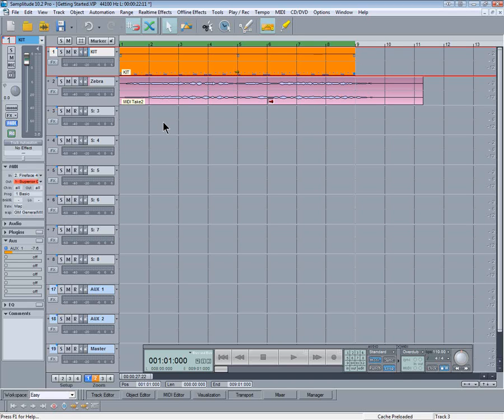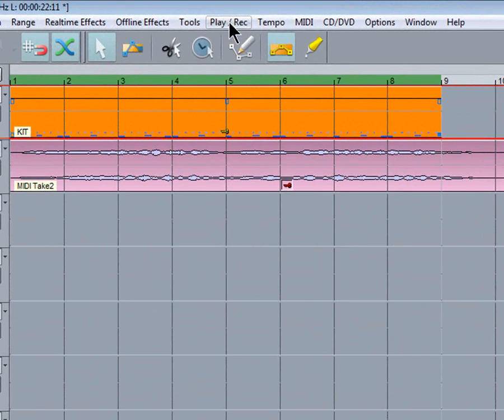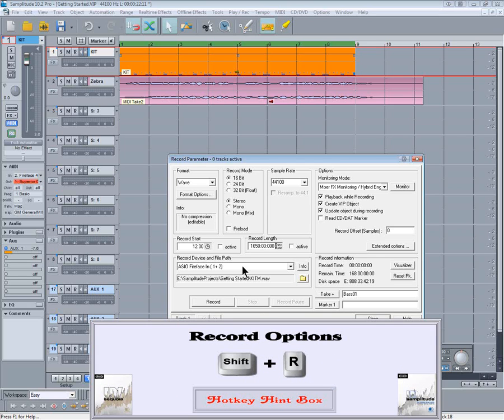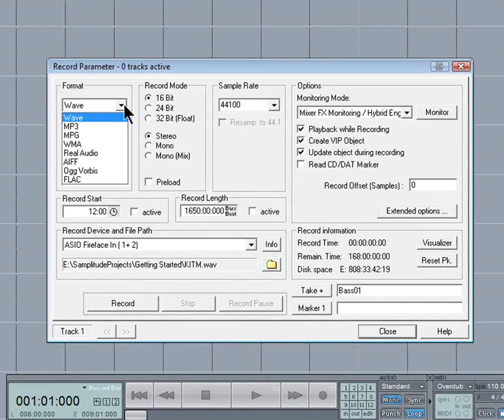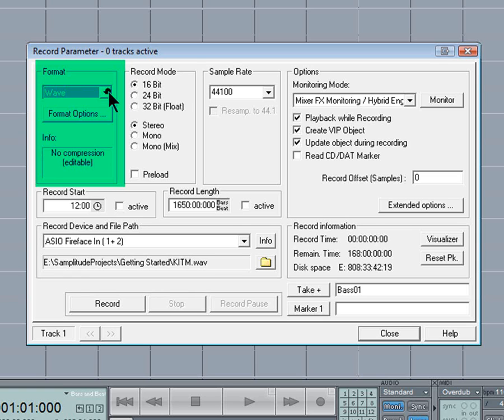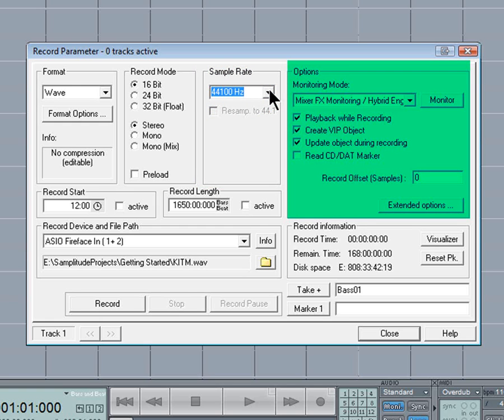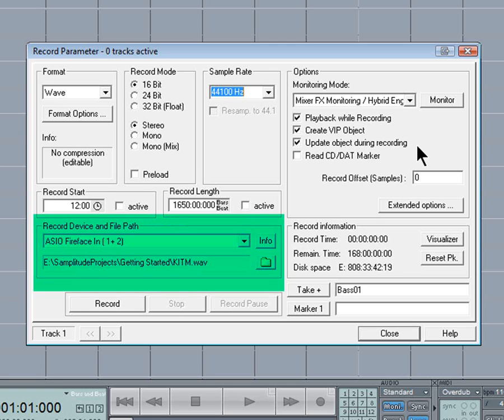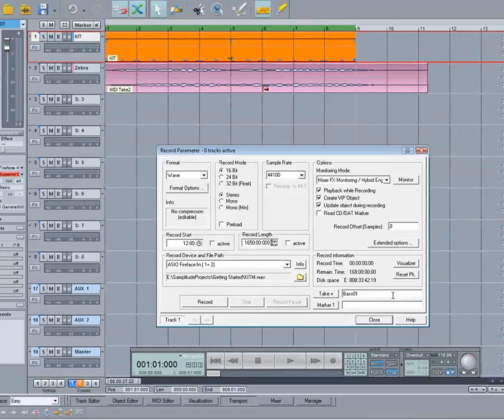Samplitude Basics:28 Record Options.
Video shorts taken from the Samplitude Fundamentals Series.